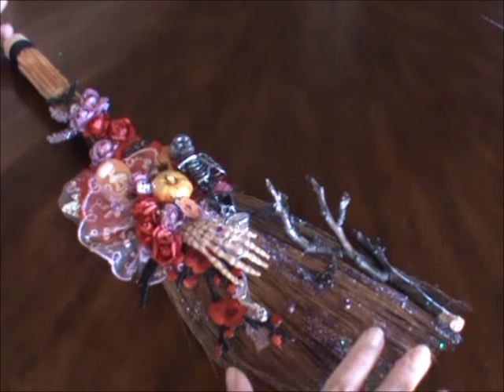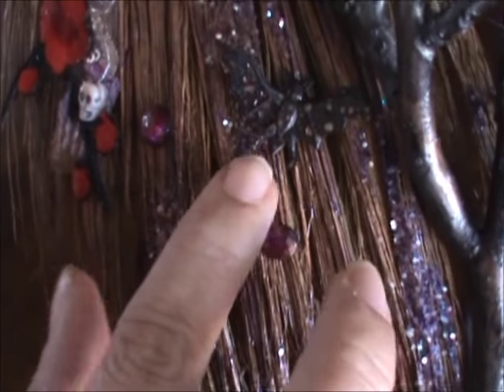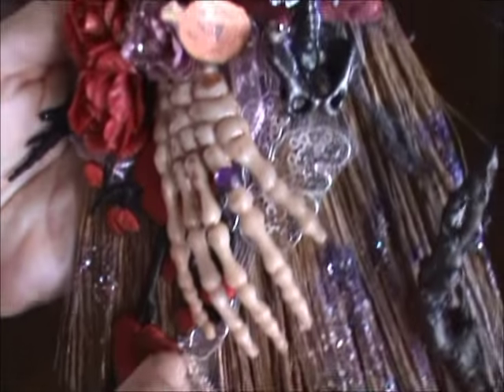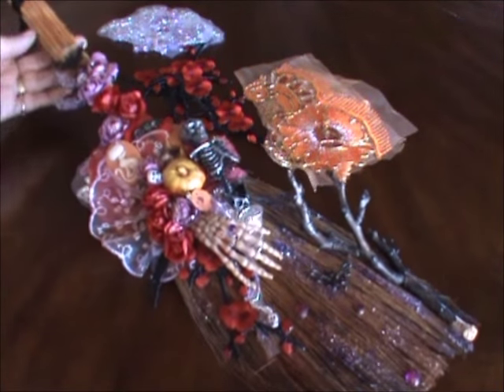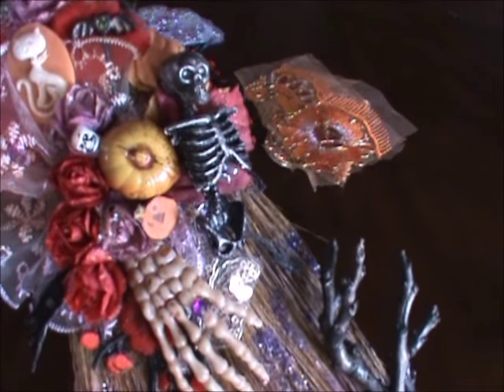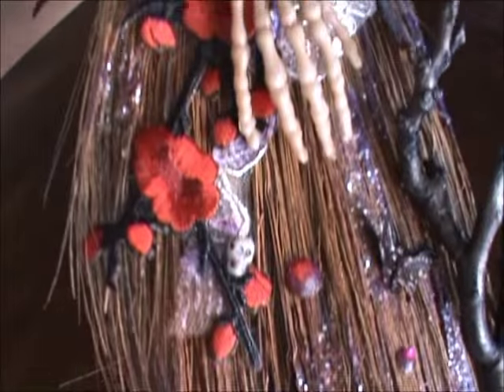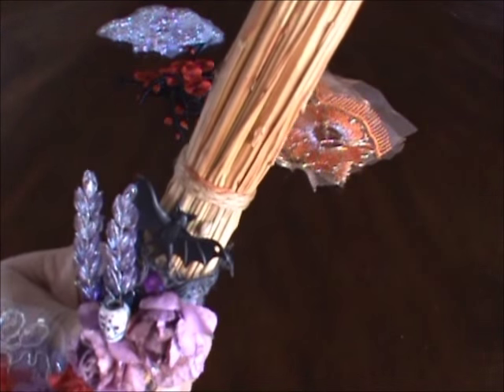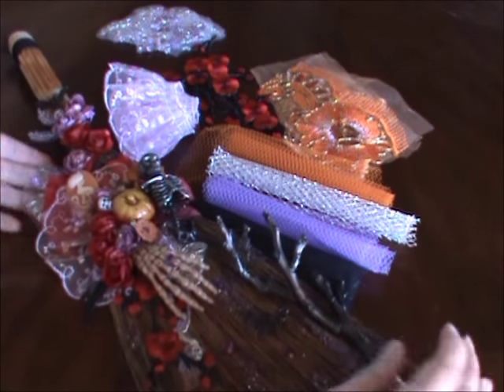Altered Witches Broom - DT Project for NSK oct2015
ROSANNE